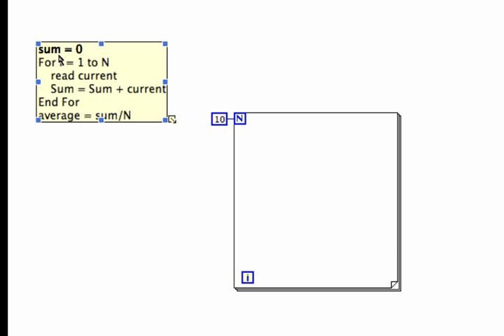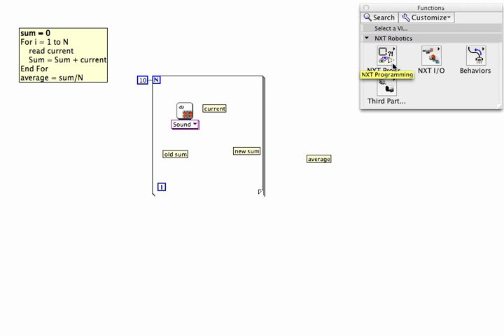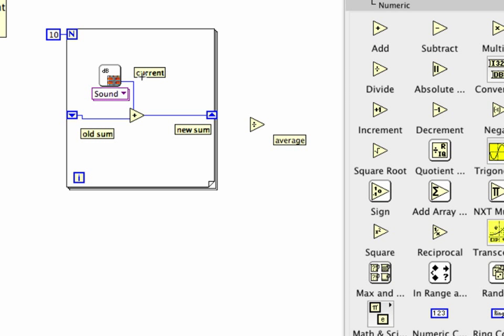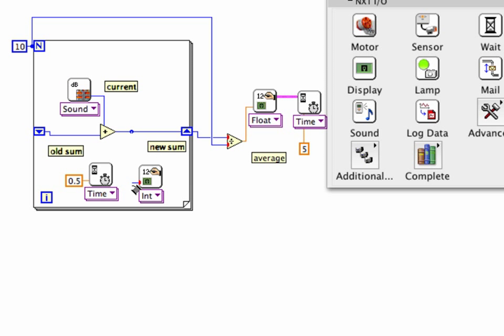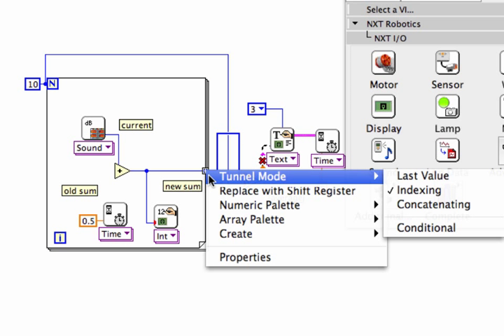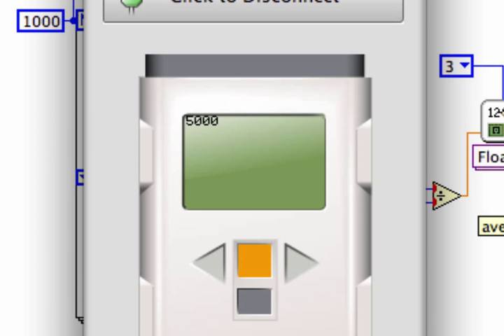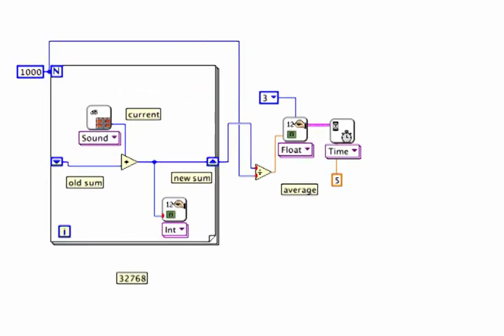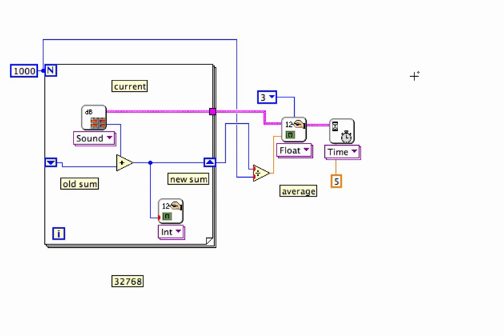For Loops and Shift Registers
Example using a For Loop and a Shift Register to calculate the average of several sensor readings